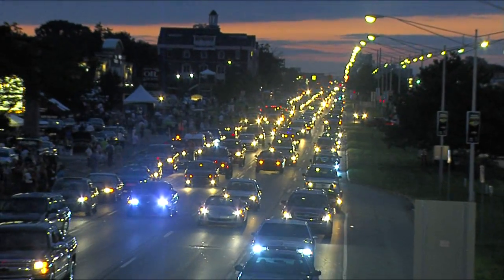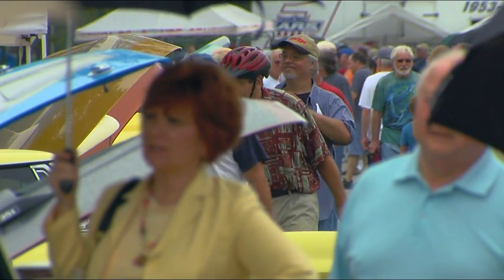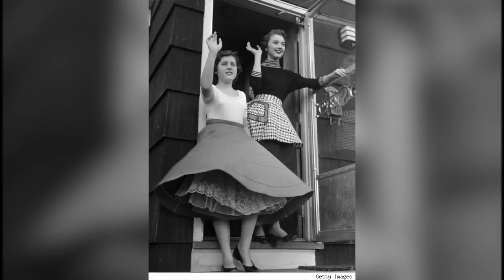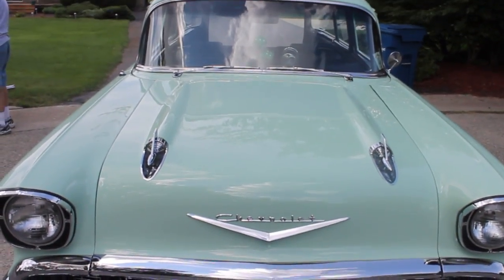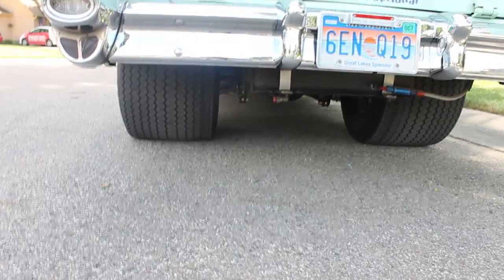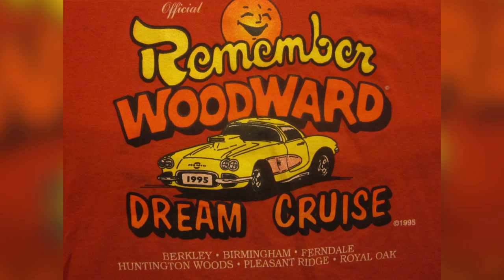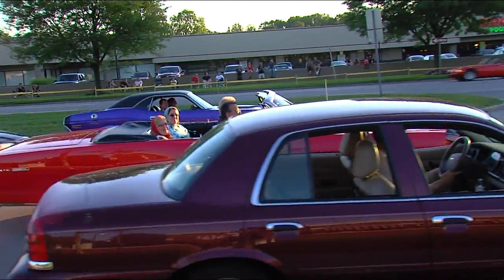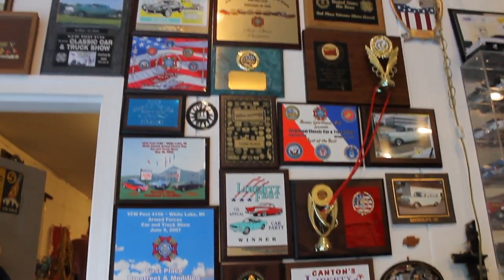Ashley Raymond: Preparing for the 2012 Woodward Dream Cruise